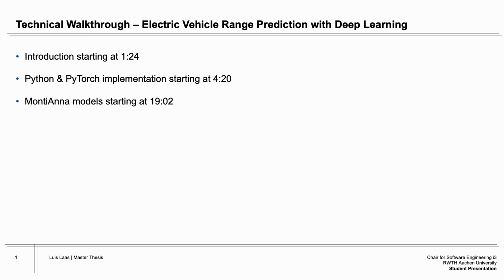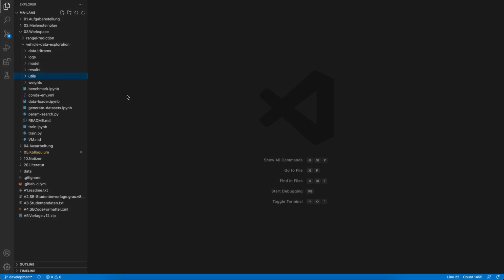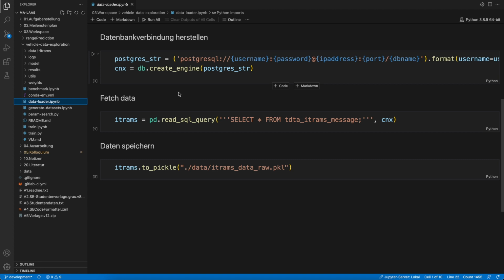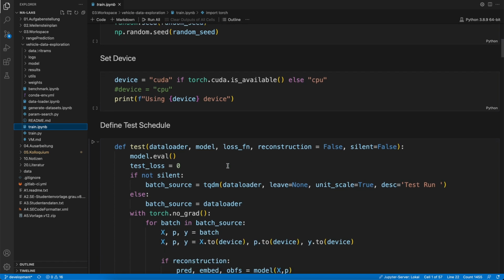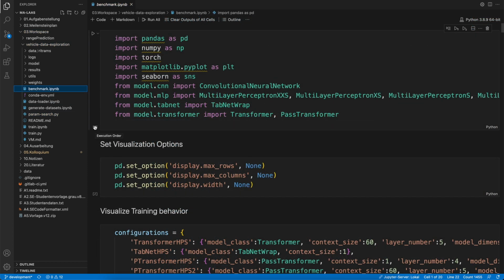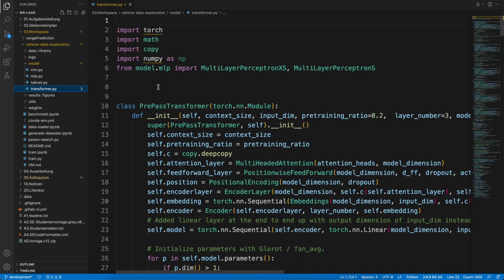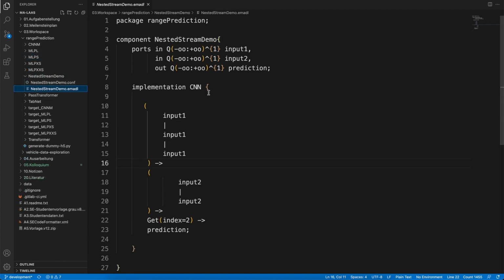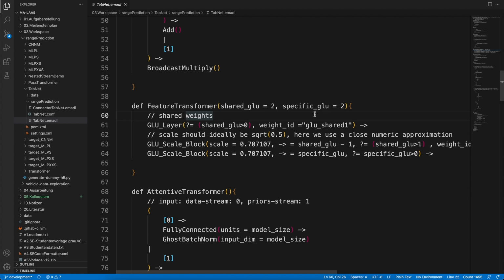Electric Vehicle Range Prediction with Deep Learning